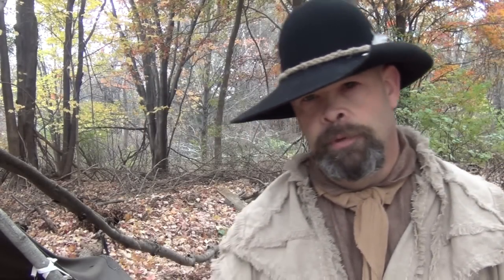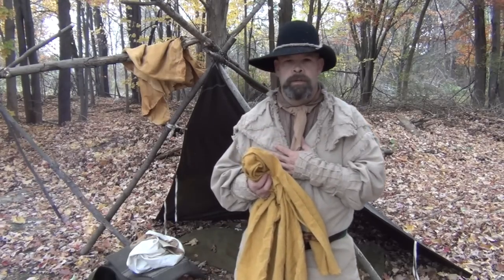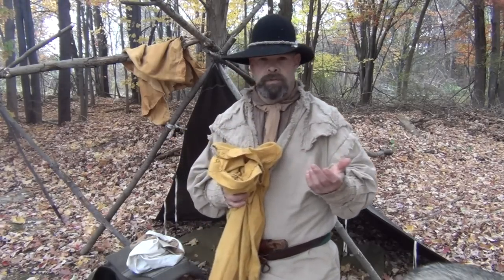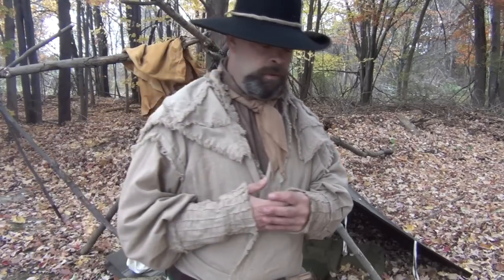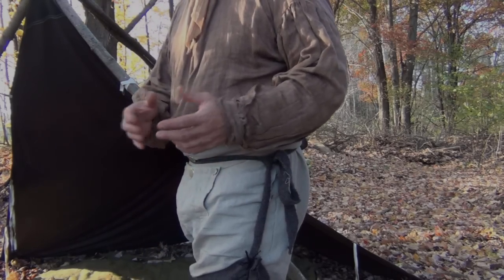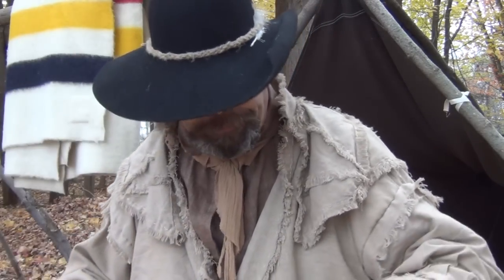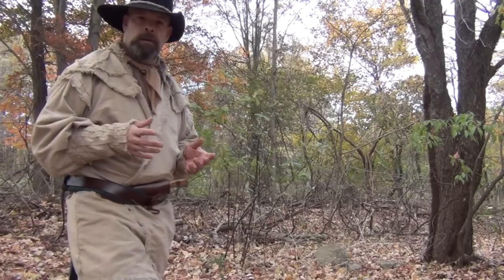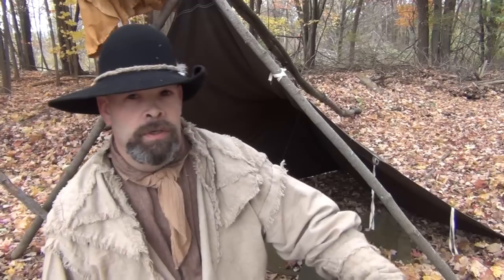Shadows in the Forest, 18th Century Wear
Common Wear for the 18th Century Long Hunter or Woodsman